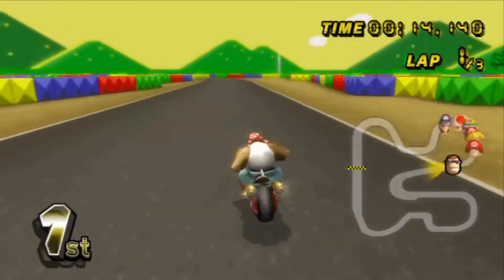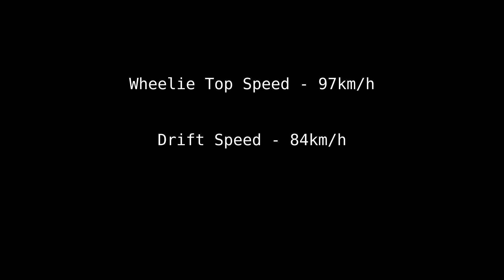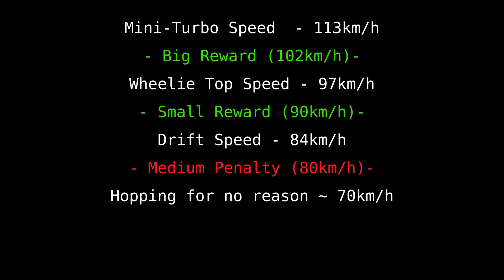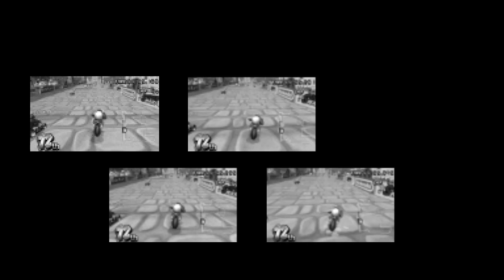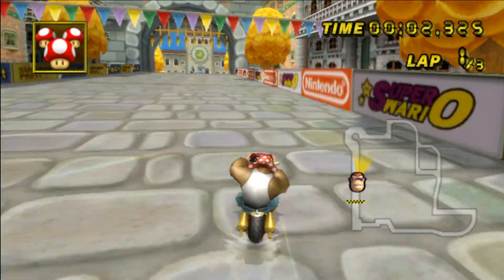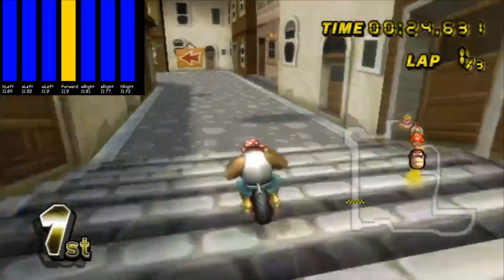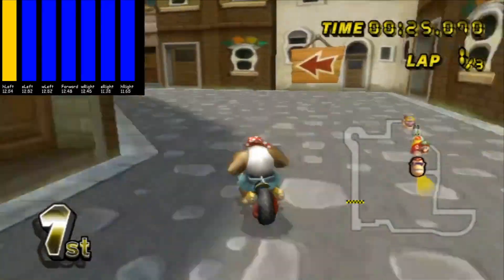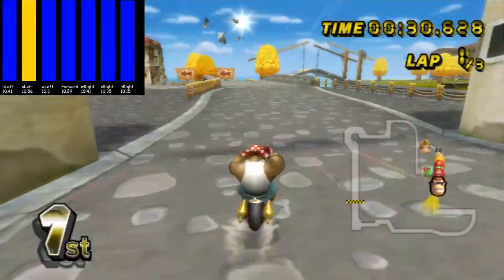Neural Network learns to beat other AIs (Mario Kart Wii)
Today we train a neural network to play Delfino Square in Mario Kart Wii using Deep Reinforcement Learning. This video also shows what the AI is thinking as it makes its decisions! Be sure to comment with any questions and I'll try to answer as best I can.

00:00 Introduction
3:53 How AI Works
6:31 Training Starts
8:58 25 Hours Training
12:29 Final Agent
13:12 Conclusion